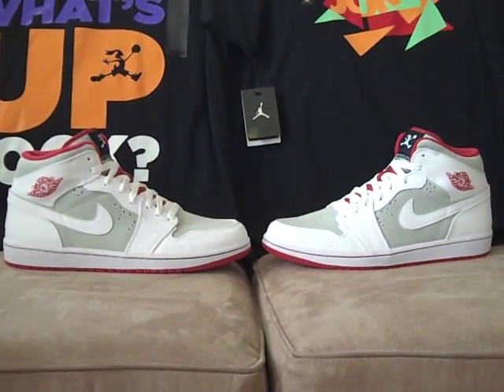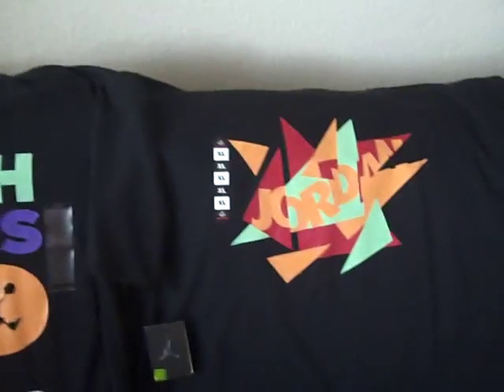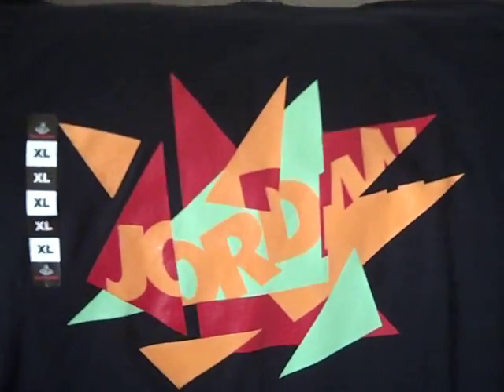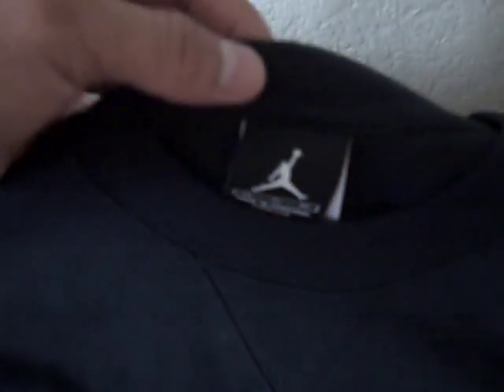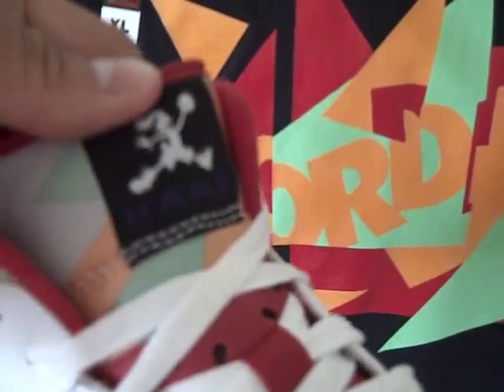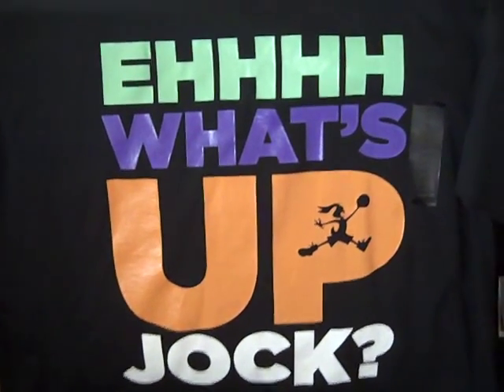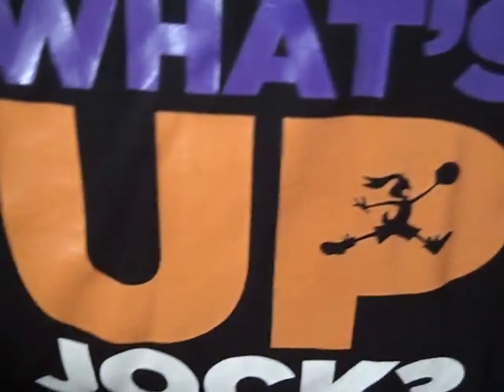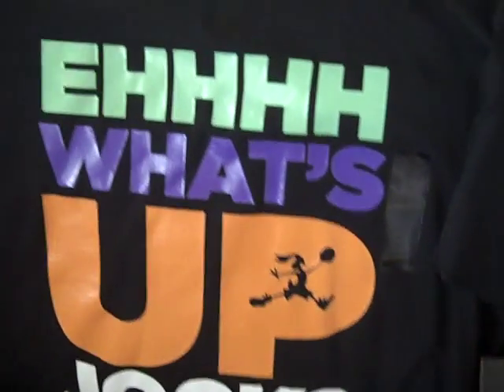Air Jordan 1 Retro Hare Jordan + Tee Shirts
My Hare Jordans again, but I got the tees and socks to go with it.  Some sick shirts for some dope sneaks.  Let me know what you think.